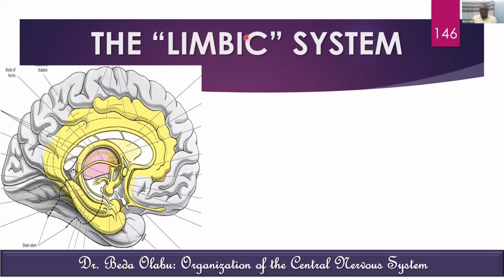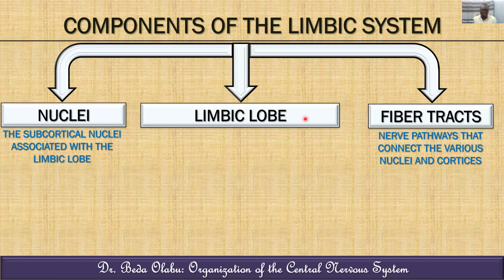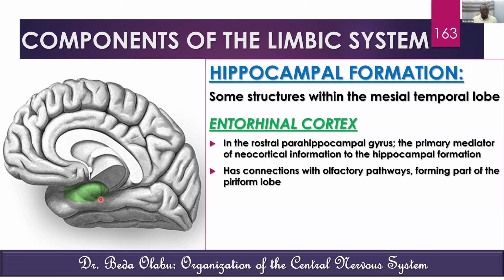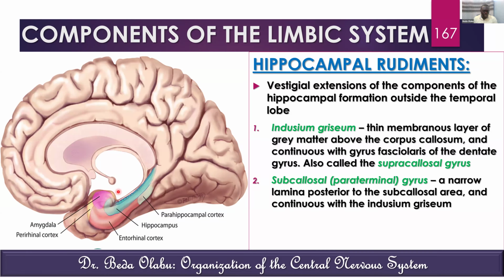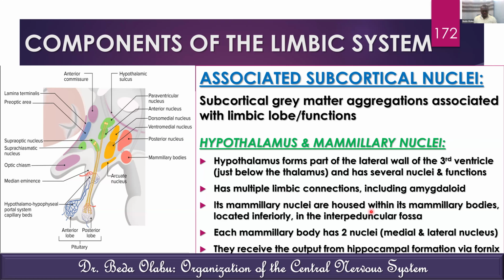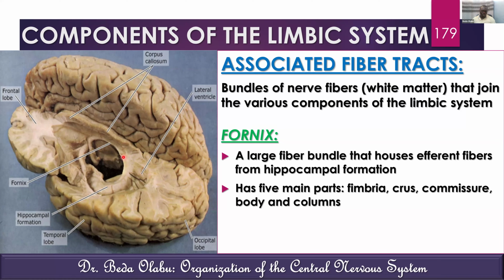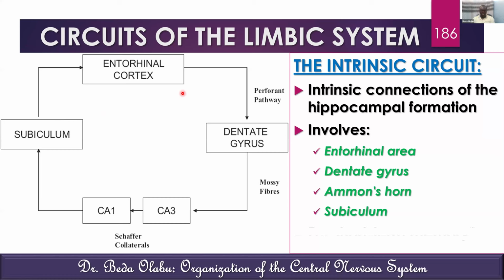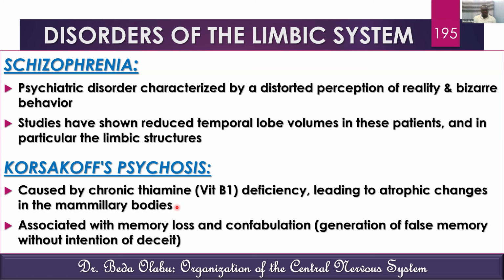THE LIMBIC SYSTEM